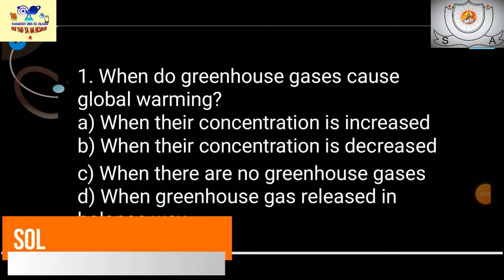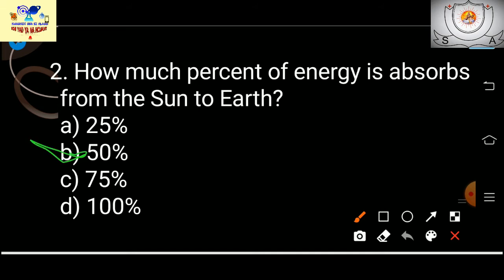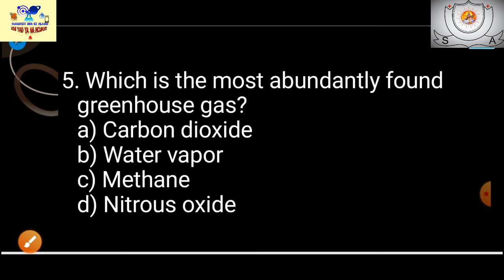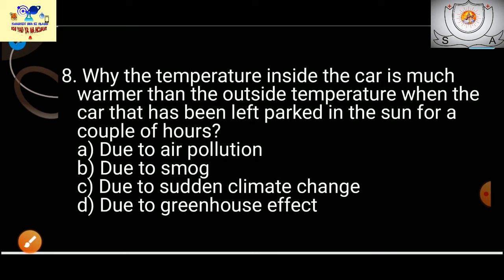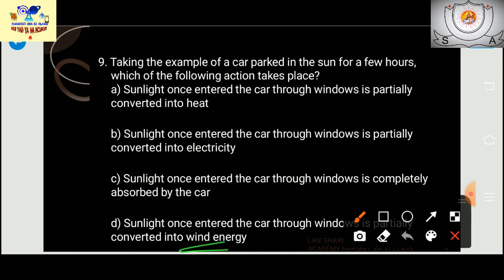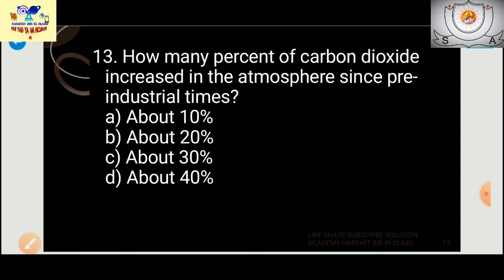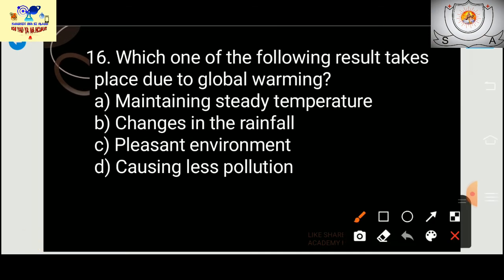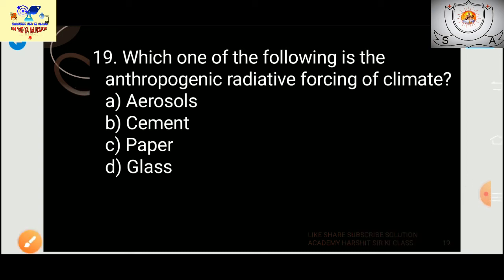REET 2021 l Important mcq question global warming and green house effect l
these videos made according to new syllabus of REET 2021 level 2 @.